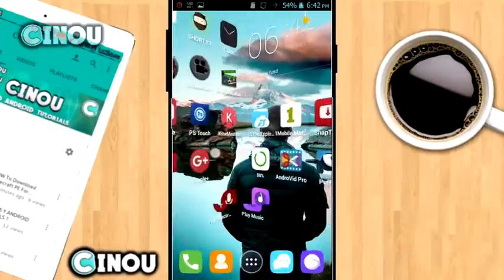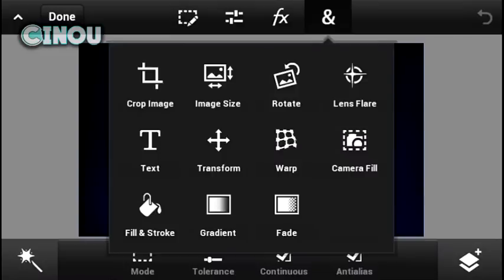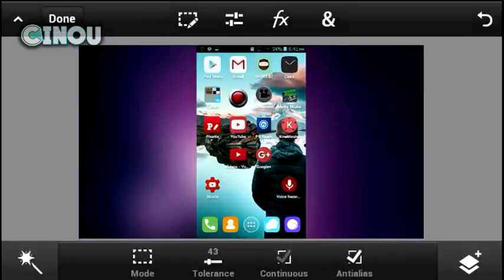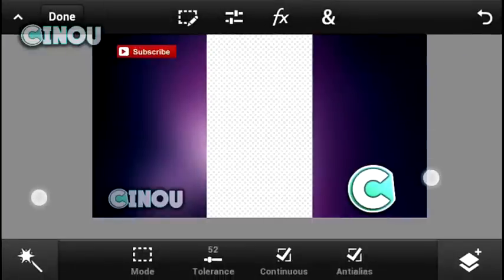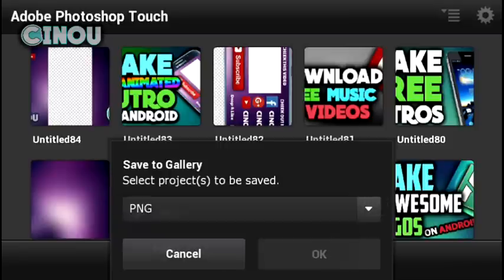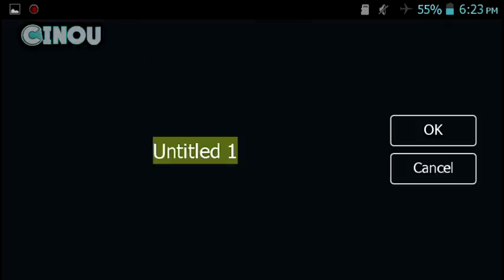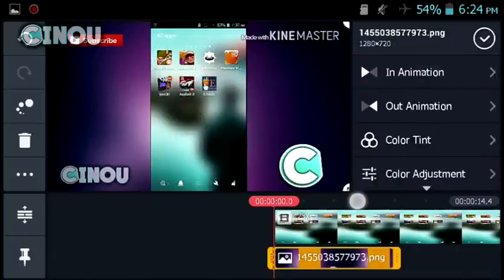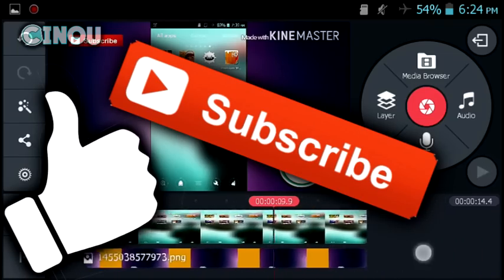How to Remove Black Bars On Vertical Video using Android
______________/LINKS\________________
 ~IF YOU HAVE ZIP FILE YOU NEED TO EXTRACT IT USING:
~IF YOU HAVE CAN'T OPEN FILE PROBLEME INSTALL THE APK USING APK INSTALLER:

________________|Music|_____________
______________________________________ ___________Need Help ?__________________
*i have 16 year old and i am makeing lote of money not from youtube only
But Chek this out 100% works For me Sign in for free + make money now !
- Cinou ✳